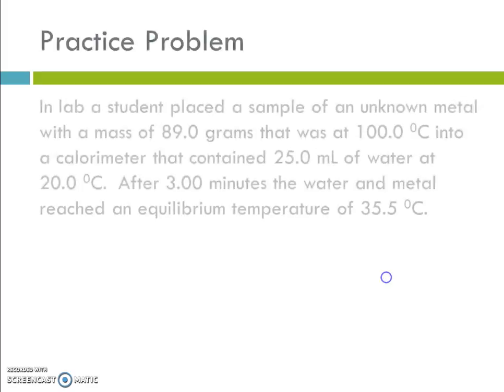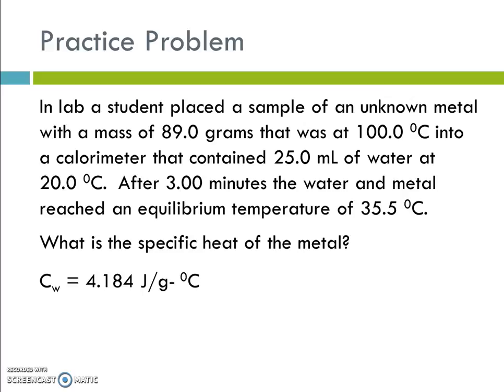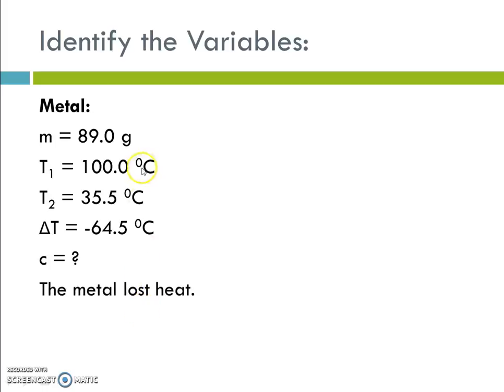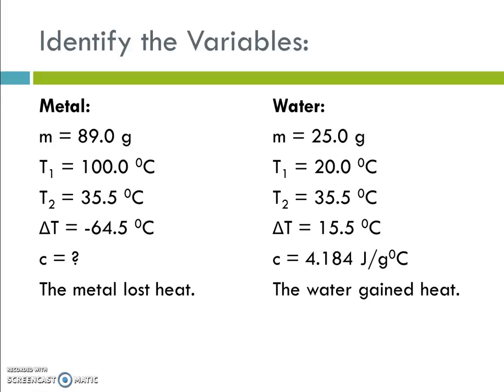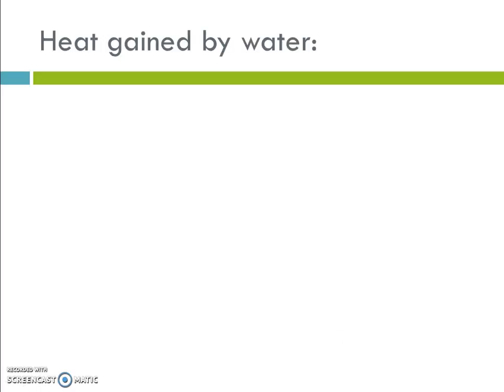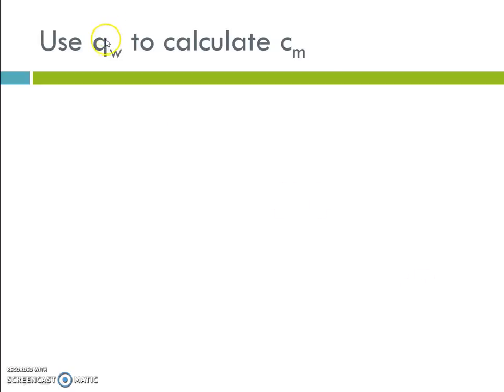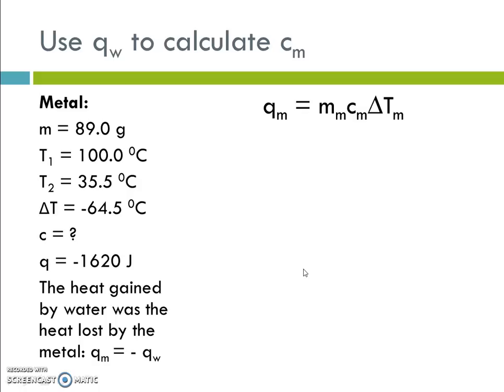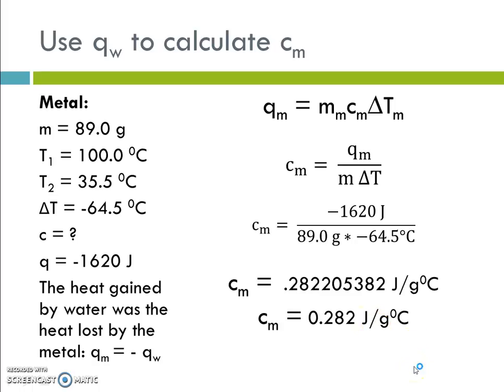Calorimetry Problem Practice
Practice solving a calorimetry problem.